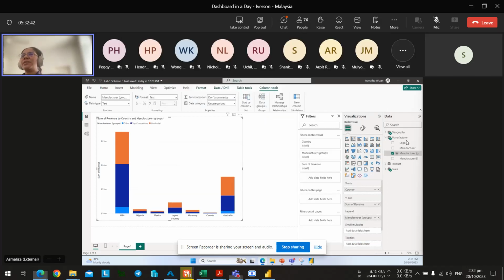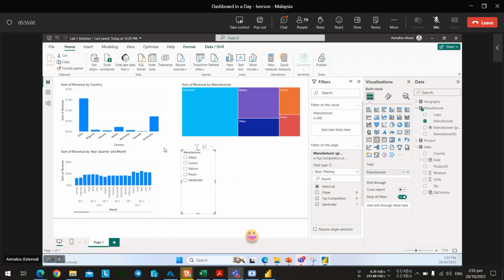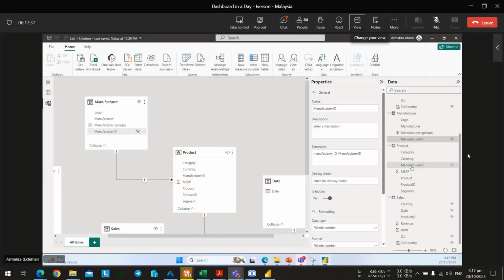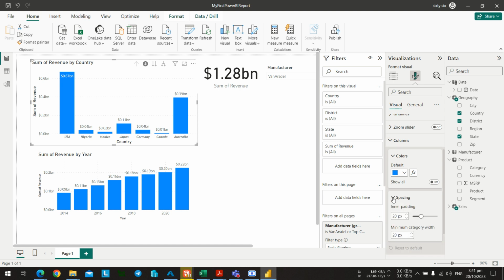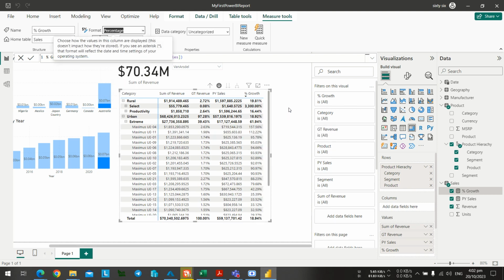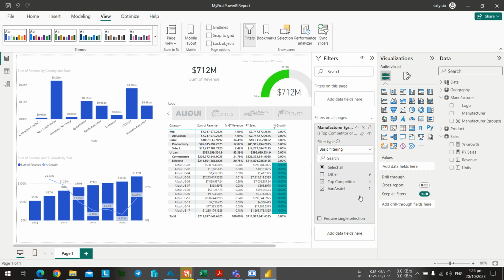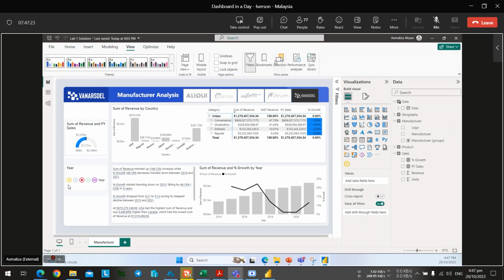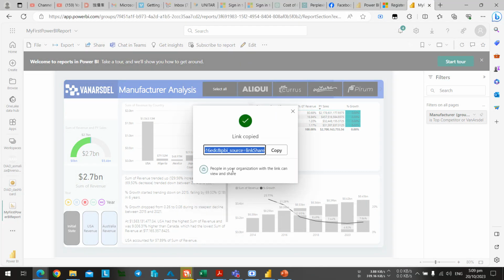231020 iverson power bi part2